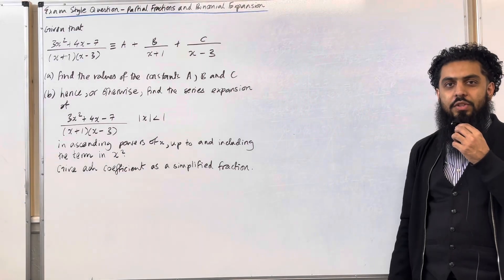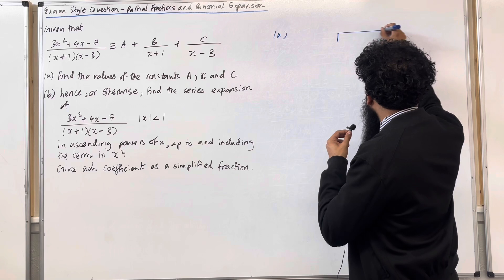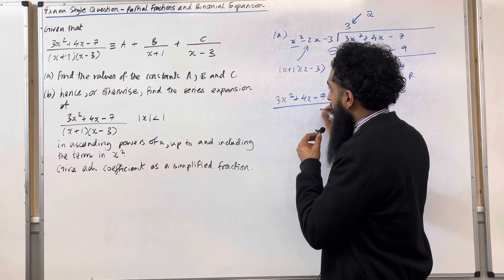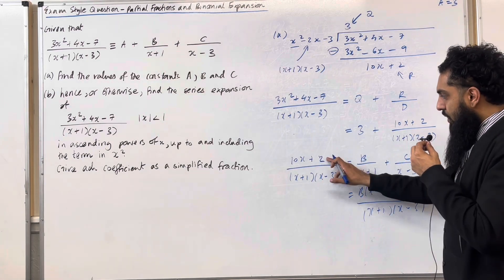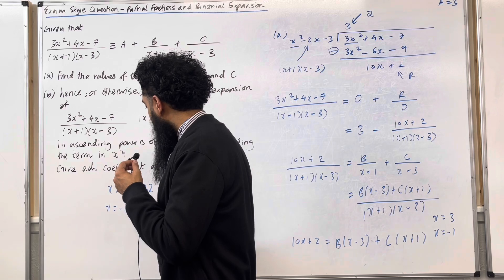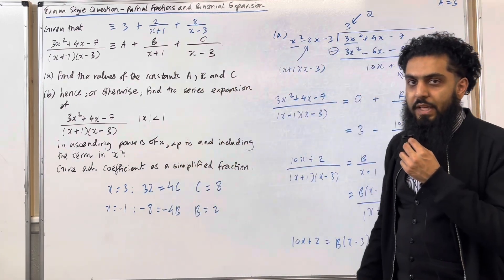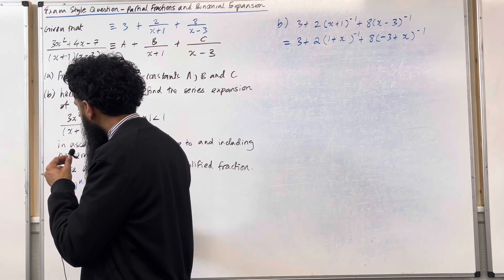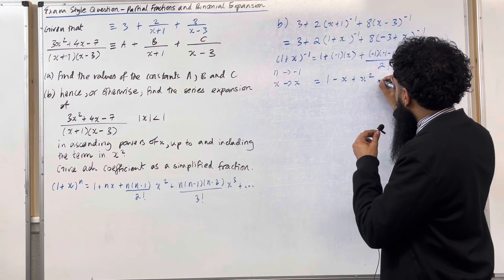Pure Maths EQ - Binomial Expansion and Partial Fraction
In this video I cover:

1. Improper Fraction
2. Partial Fractions
3. Polynomial Division
4. Binomial Expansion involving partial fractions